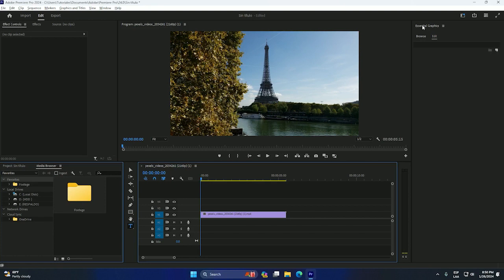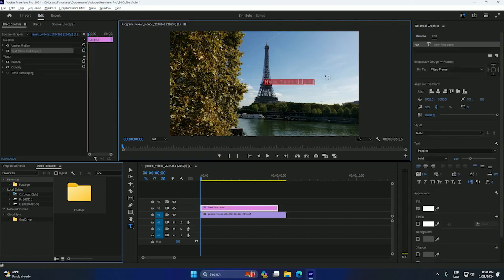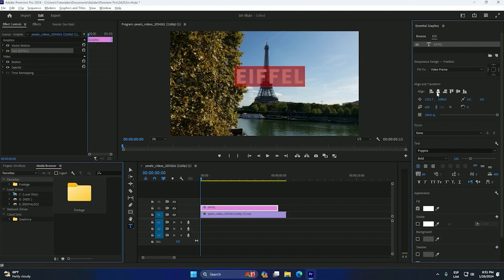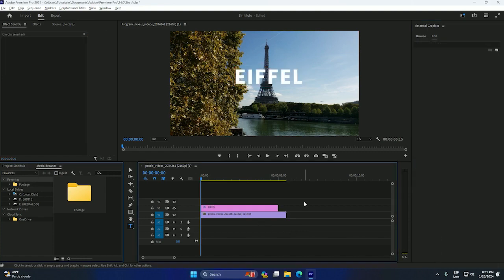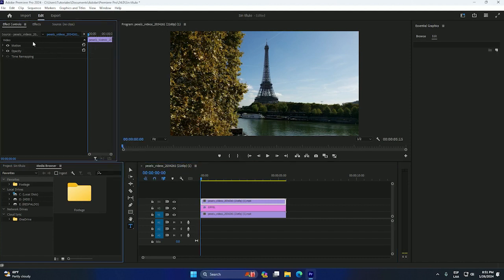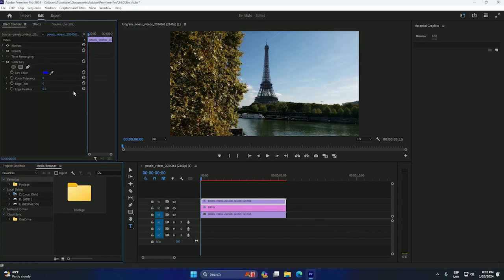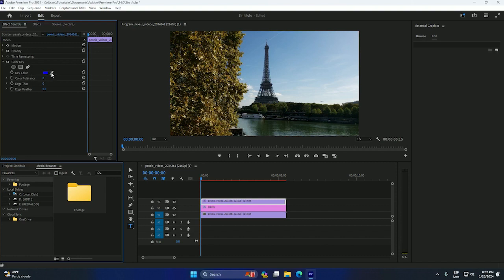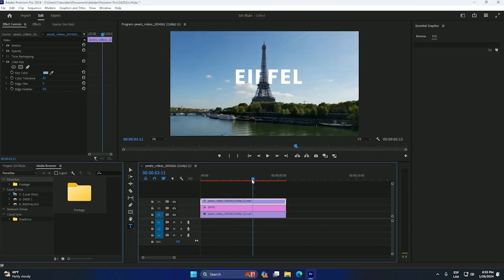How to Add TEXT Behind OBJECTS In Premiere Pro (Tutorial)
Learn how to Add Text BEHIND Objects in Premiere Pro in 2024 with this step by step tutorial!